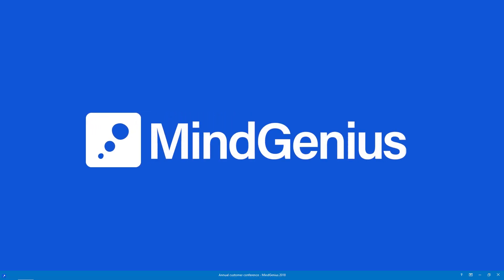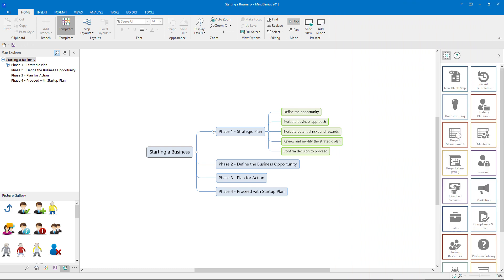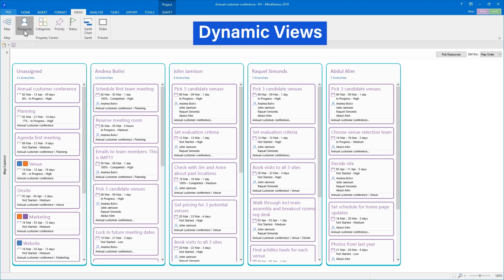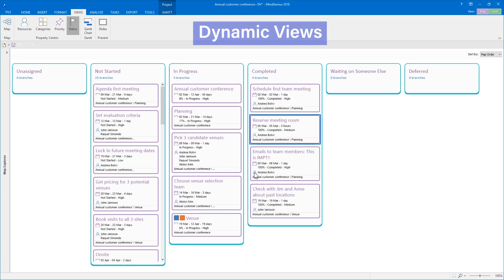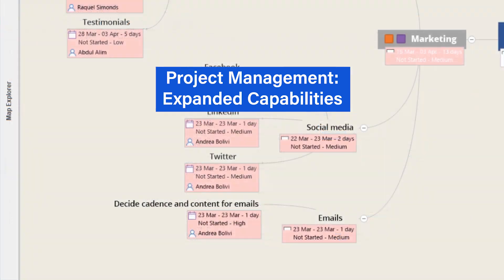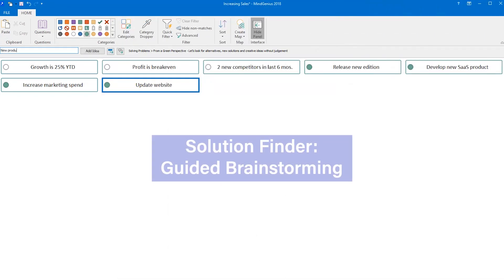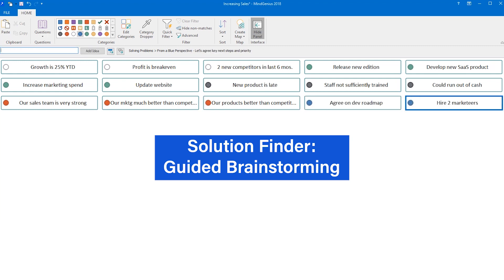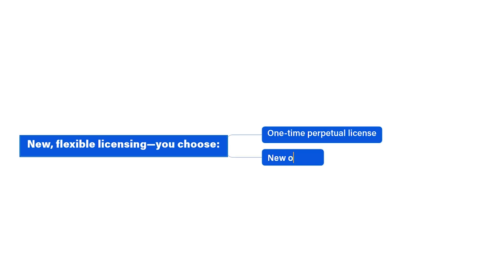MindGenius 2018 New Features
MindGenius has a fresh new look and more power than ever. Check out the cool new features MindGenius 2018 has that will make planning, monitoring and reporting the progress of your projects easy and fuss-free.